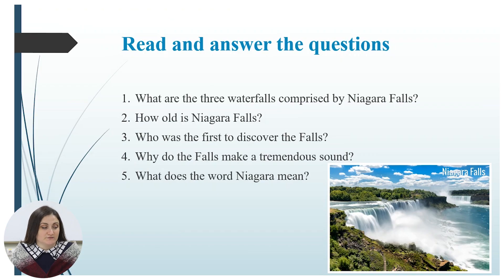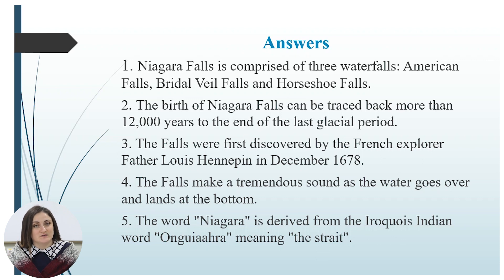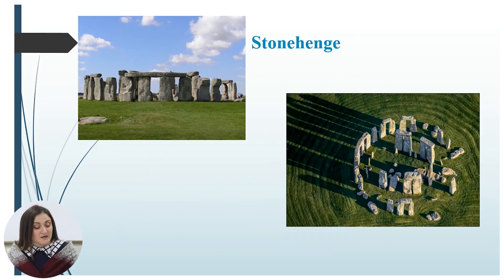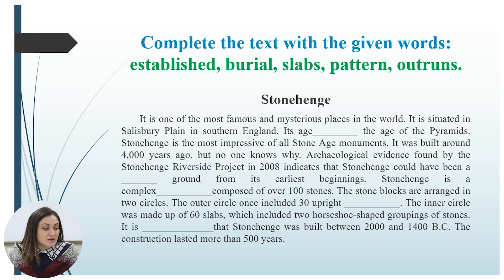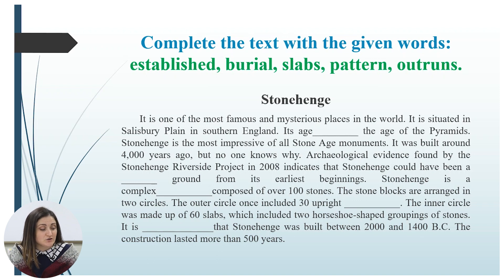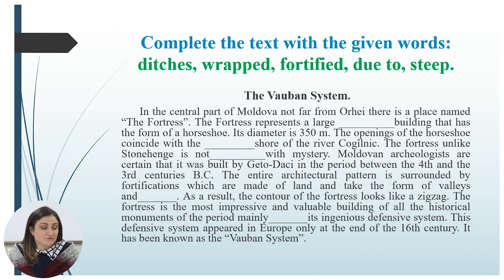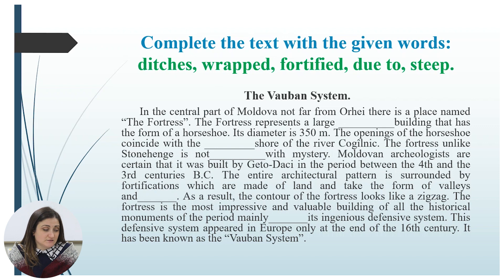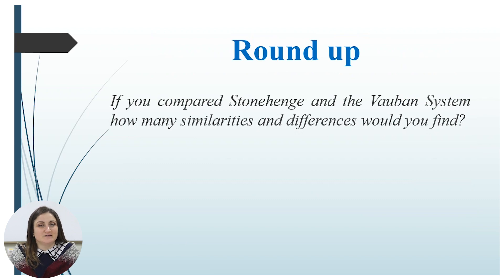Limba engleză; cl. a IX-a; Unit 6 Lesson 5.2 "Niagara Falls. Stonehenge. The Vauban System"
Tema: Niagara Falls. Stonehenge. The Vauban System
Profesori: Orbu Galina